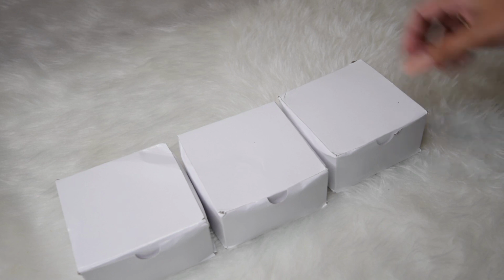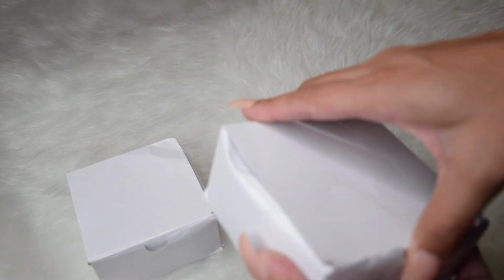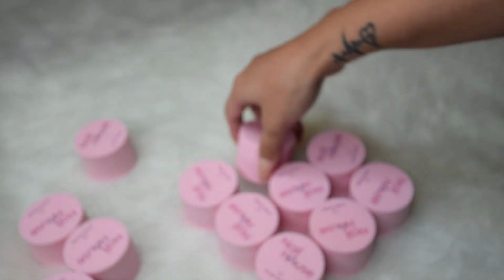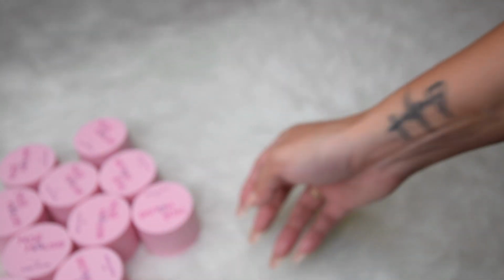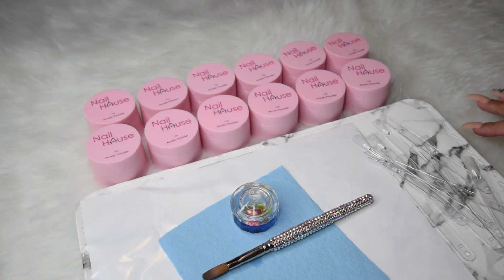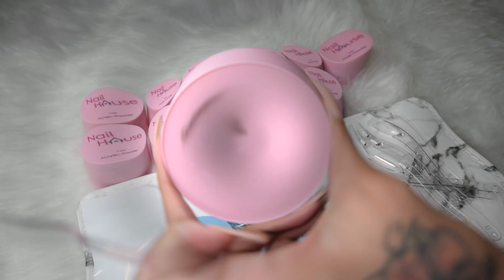Nail Hause purchase + swatches || Acrylic nail haul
Thank you guys for stopping by my channel! If you have any questions about any items let me know and I’ll be sure to help!

Check out Nail Hause

🤍About me🤍
I am a self taught nail enthusiast, my obsession started when I was 16 years old (centuries  ago lol), I am so happy to have finally made my YouTube channel and to be able to share my passion with other people who also share this passion!

I am still camera shy and learning frames,editing, and how to be more “vocal” in my videos so please be patient 💕

I would be honored to review or test out any products, just let me know ☺️

Stop by my Instagram: @cecisnailworld

love always
-Ceci 🤍